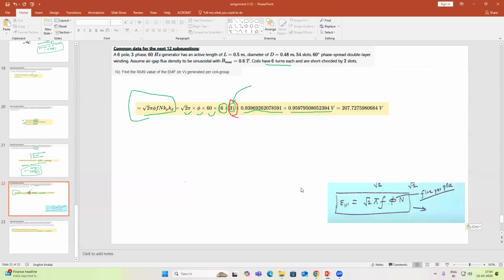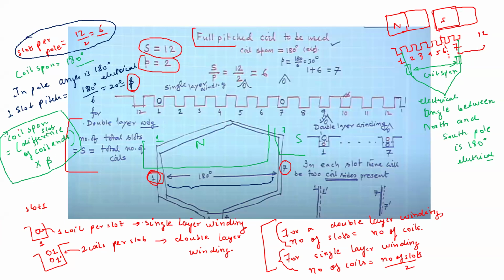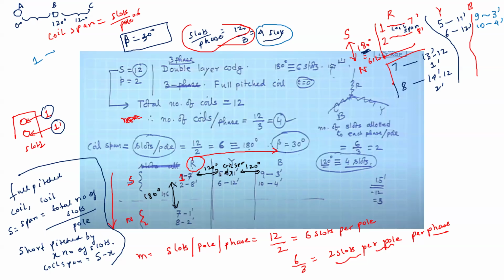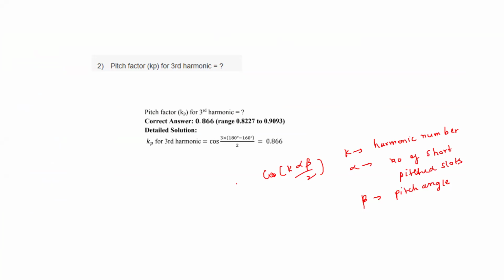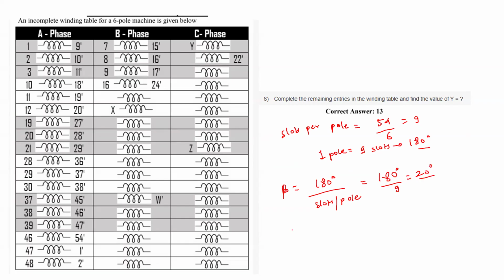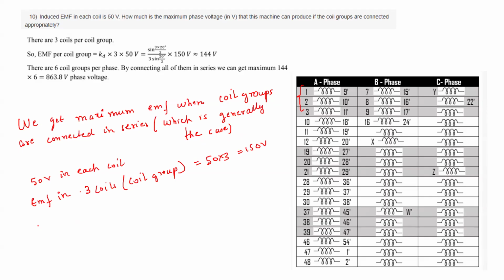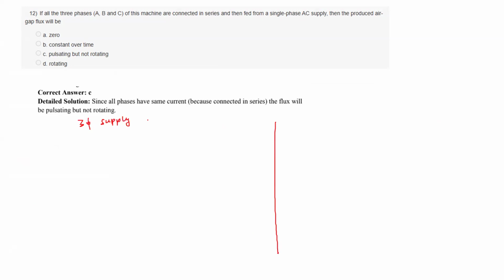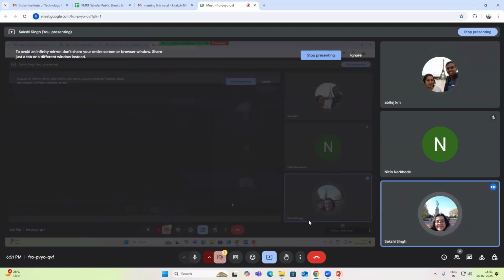NPTEL Electrical Machines-2 Assignment-4